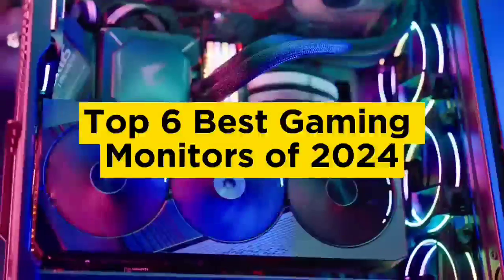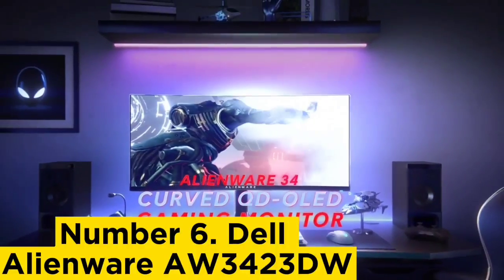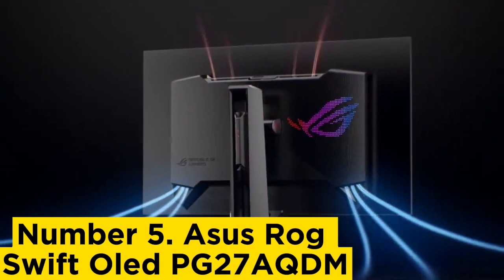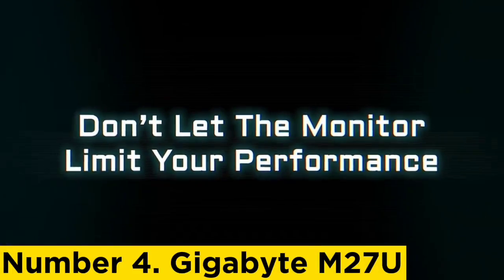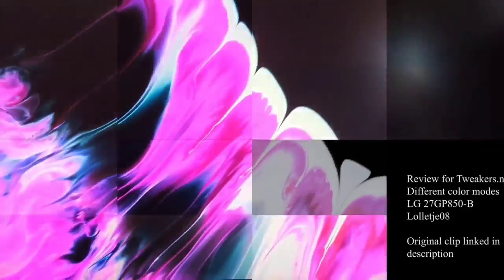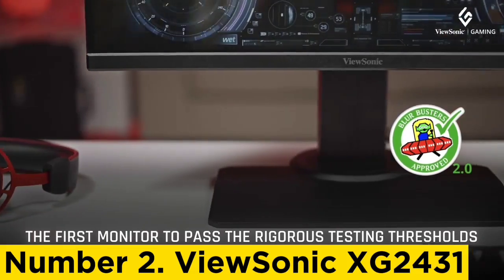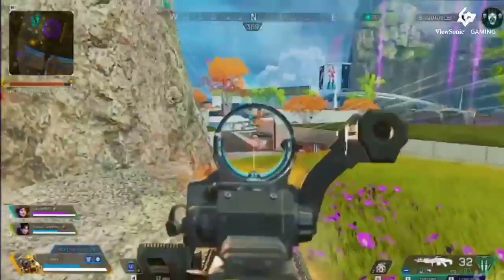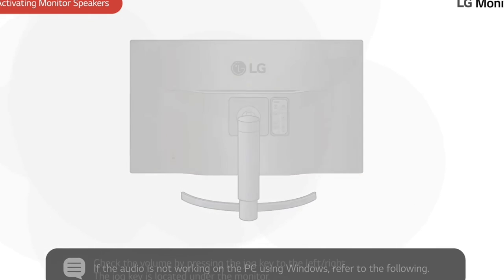Top 6 Best Gaming Monitors in 2024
➜ Links to the Top 6 Best Gaming Monitors of 2024 we listed in this video:

►Links►

➜ 6- Dell Alienware AW3423DW-
➜ 5- Asus Rog Swift Oled PG27AQDM-
➜ 4- Gigabyte M27U-
➜ 3- LG 27GP850-B-
➜ 2- ViewSonic XG2431-
➜ 1- Gigabyte GS27QC-